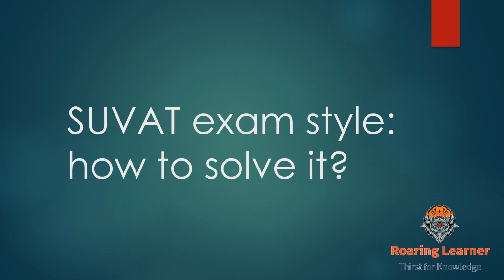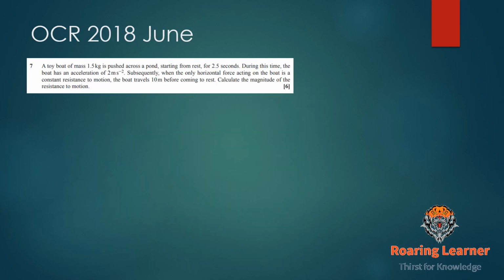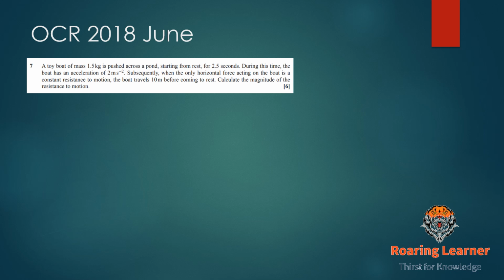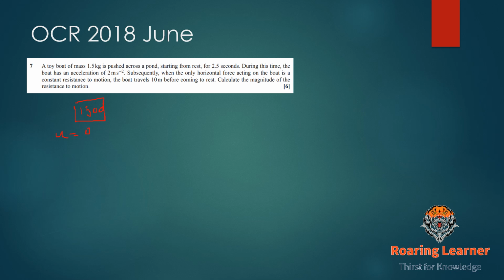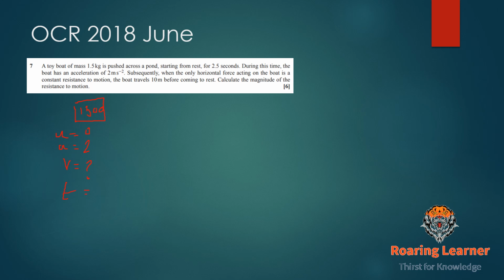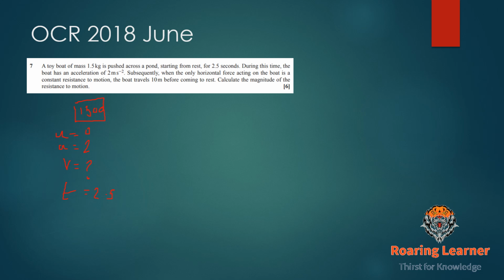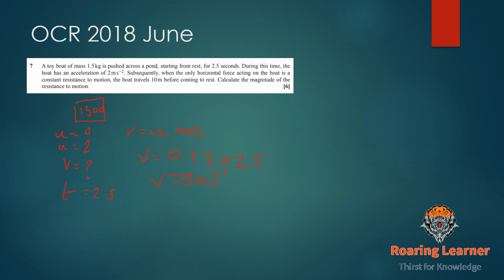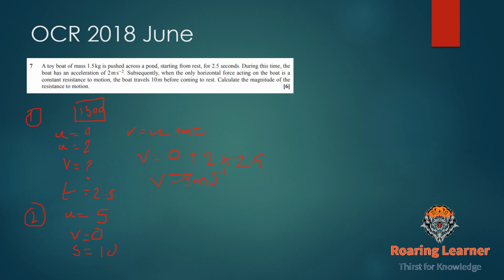RN1 SUVAT exam style learning videos presentation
In this video our lead tutor explores exam style SUVAT A-level maths questions. SUVAT equations are often applied and tricky to understand how to create from word problems, yet they are frequently tested and can be a difficult point for many students.